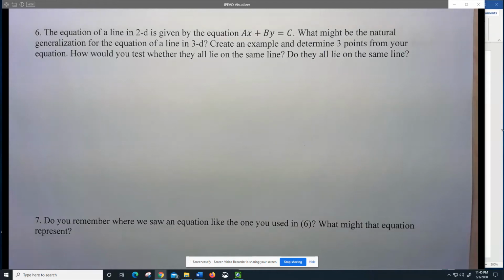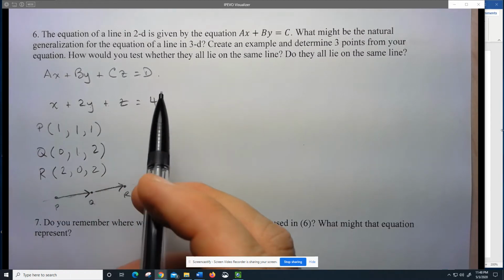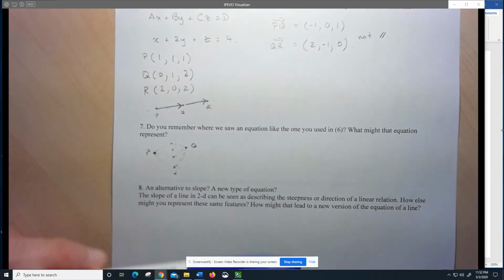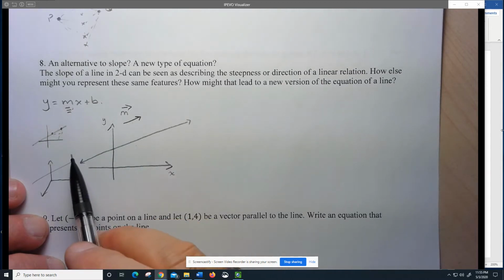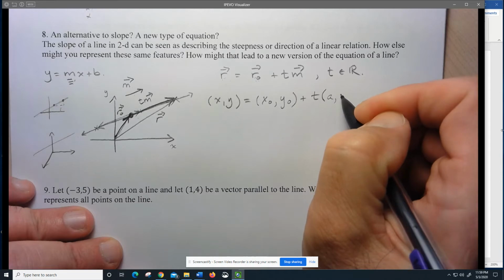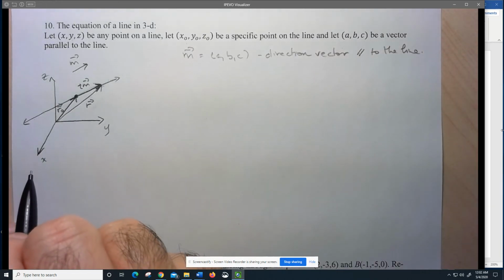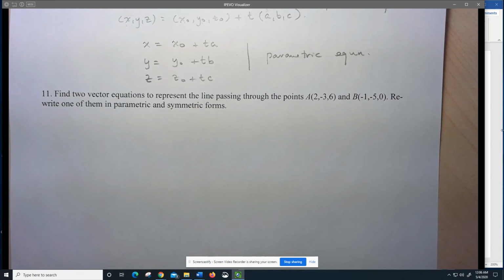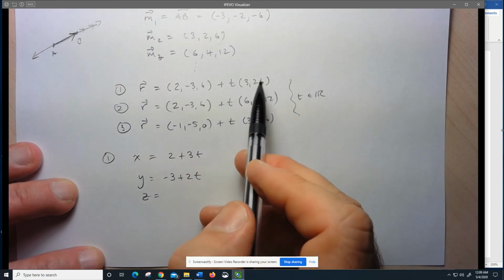MCV4U Modified Vectors Week 4 Lesson 3